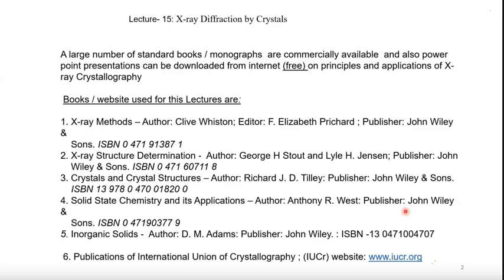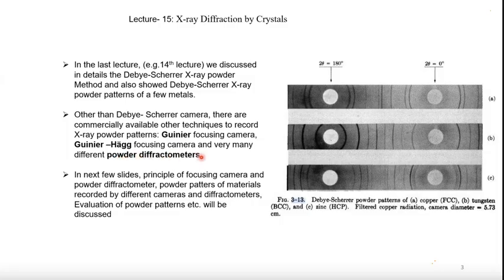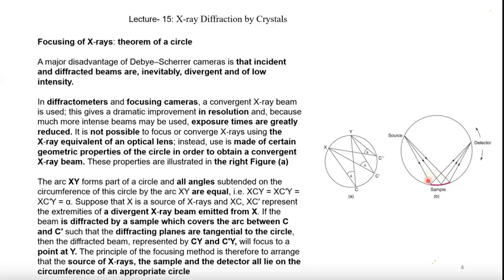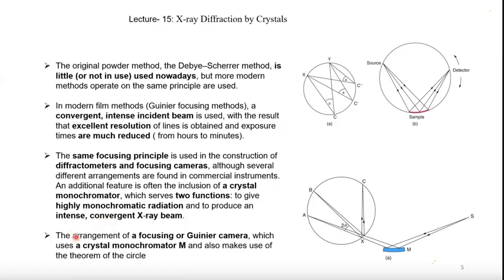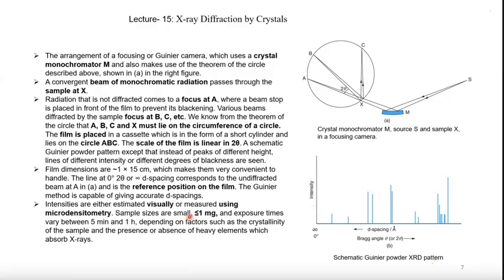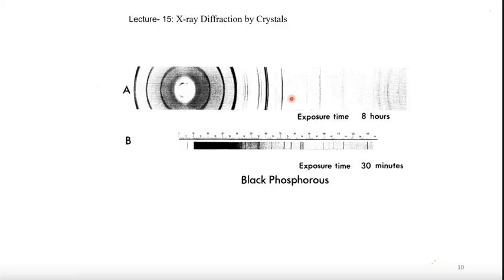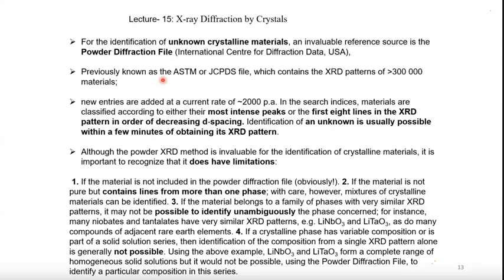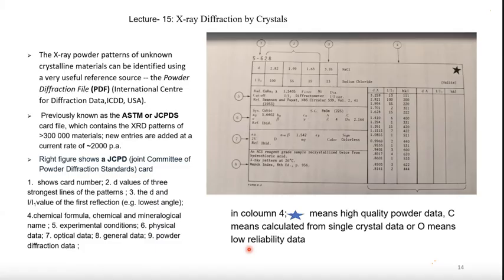Lecture 15 | Undergraduate X-ray Crystallography & Solid State Chemistry | X-ray Diffraction